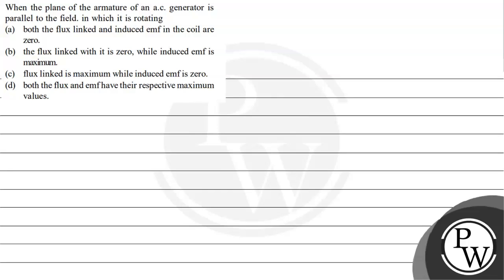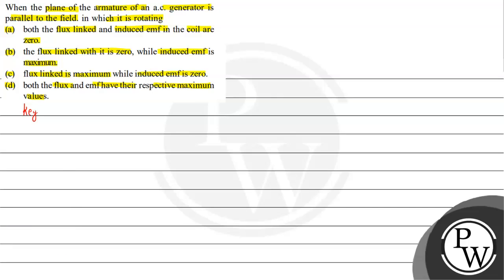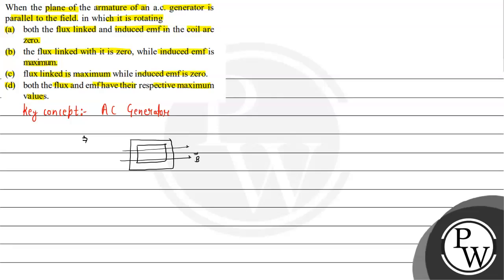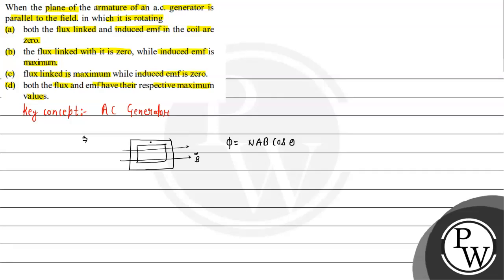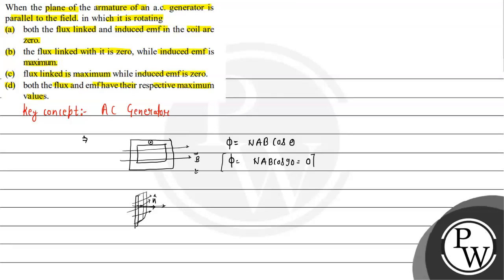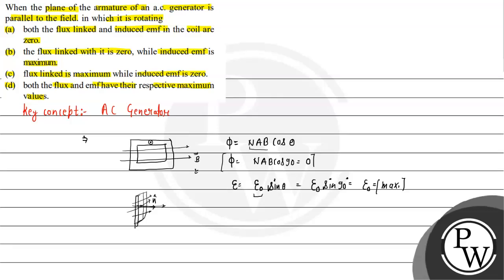When the plane of the armature of an a.c. generator is parallel to ...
When the plane of the armature of an a.c. generator is parallel to the field. in which it is rotating
(a) both the flux linked and induced emf in the coil are zero.
(b) the flux linked with it is zero, while induced emf is maximum.
(d) both the flux and emf have their respective maximum values.